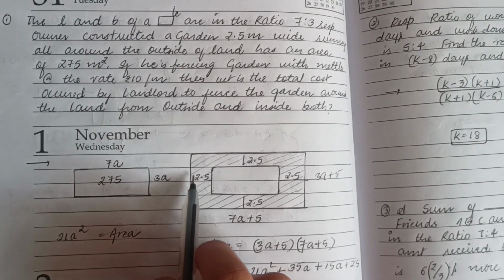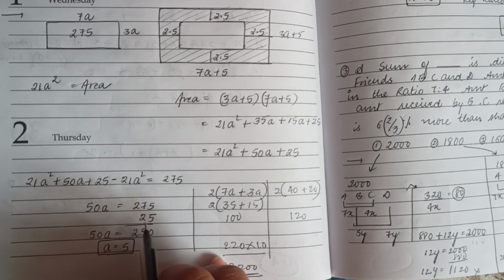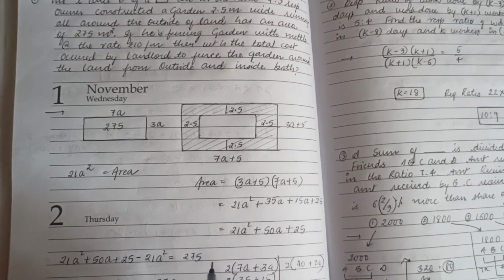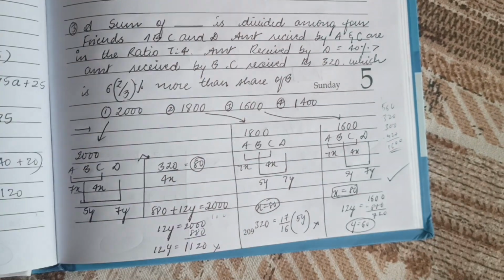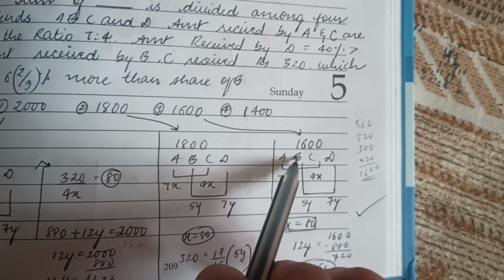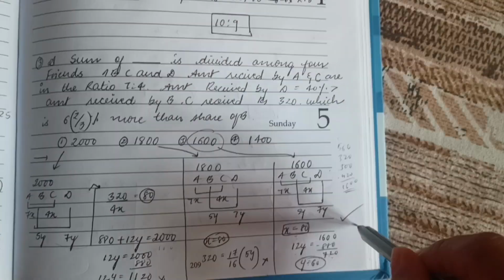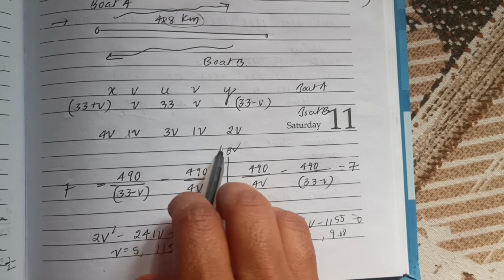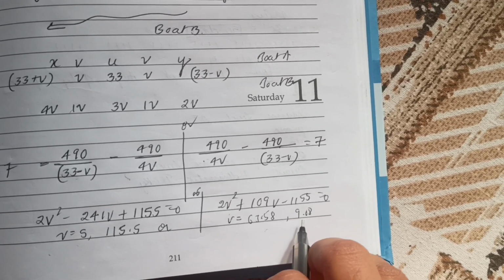DAILY 5 arithmetic series DAY 15/35🎯